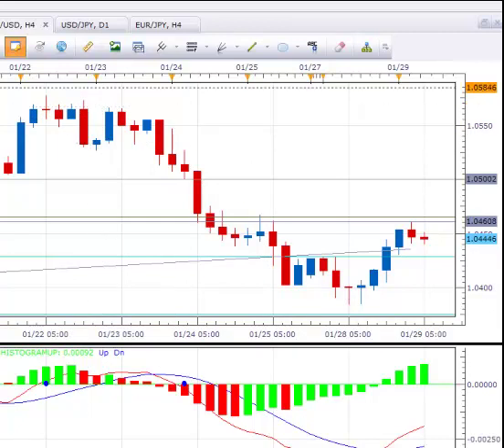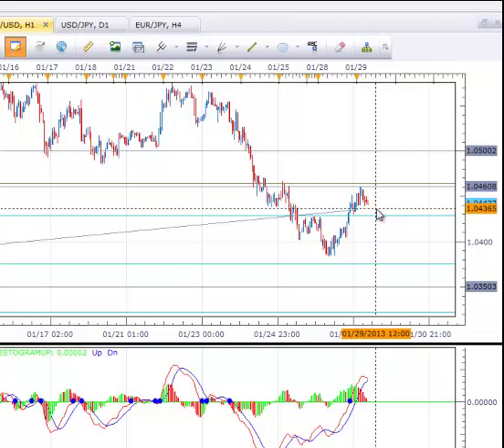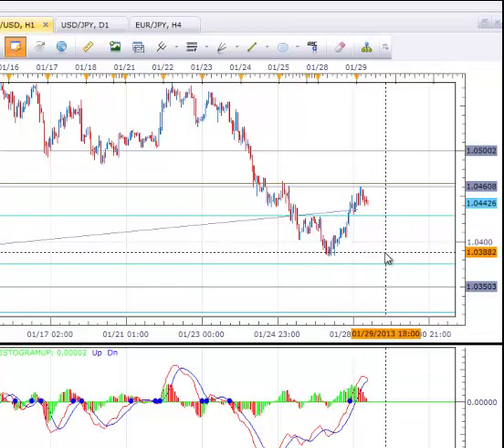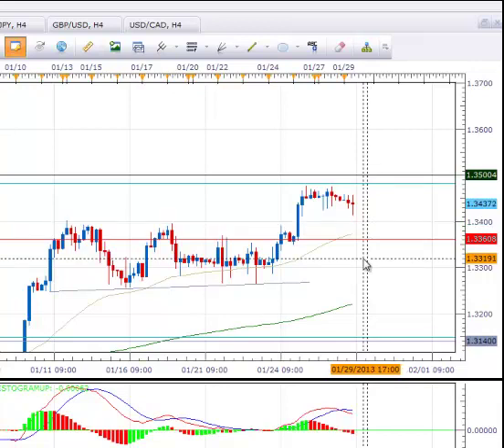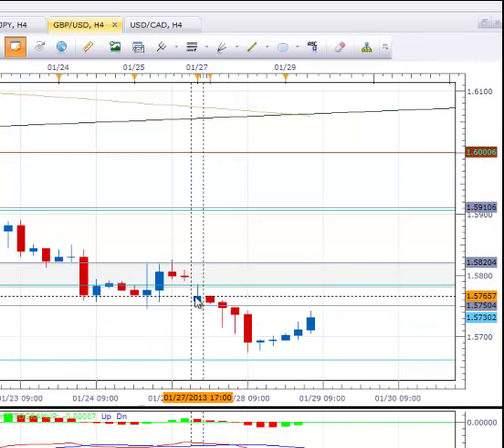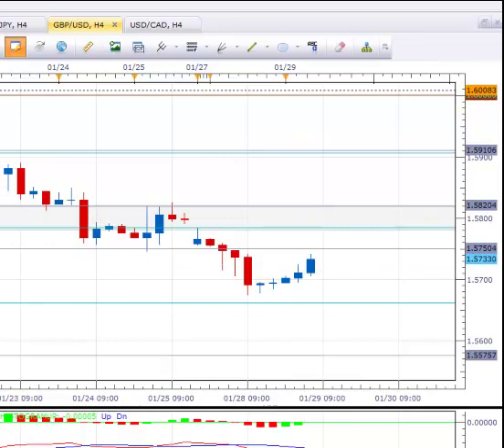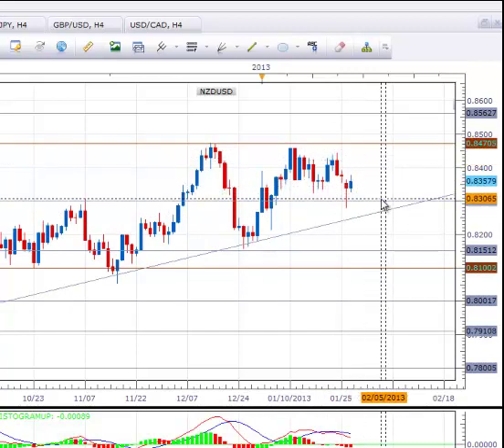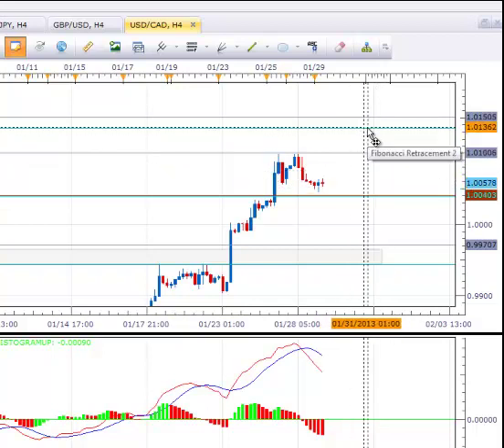Wake UP Call Jan 29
A look at the majors heading into Tuesdays Trading